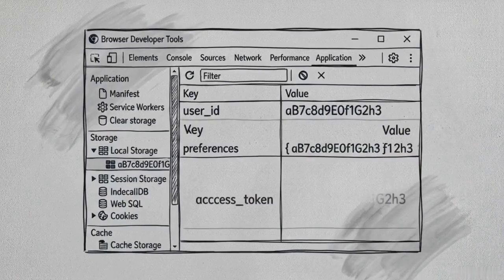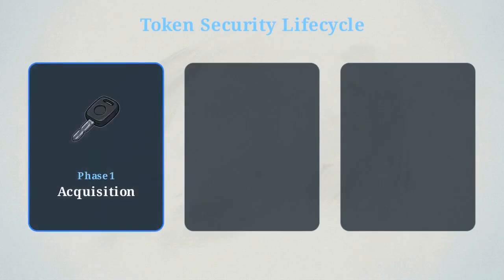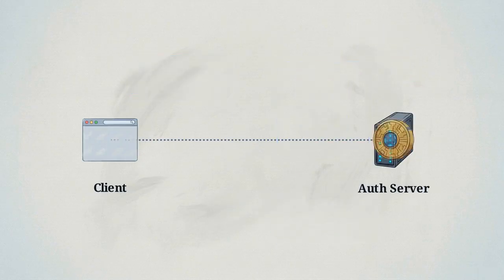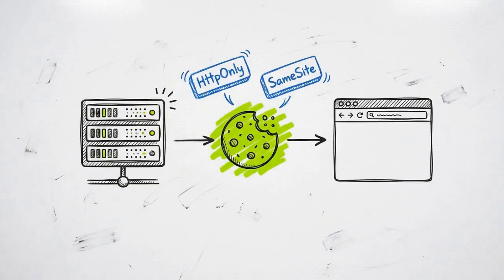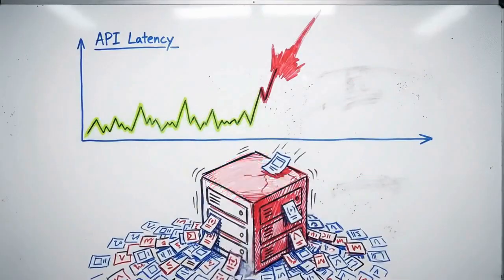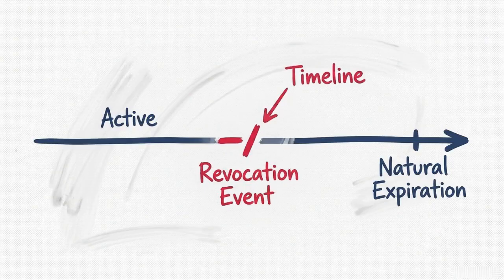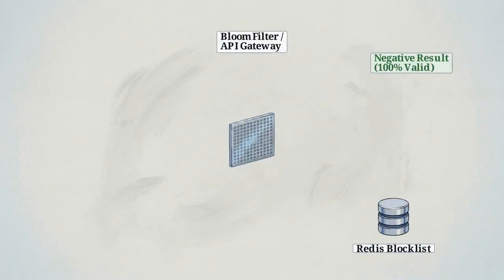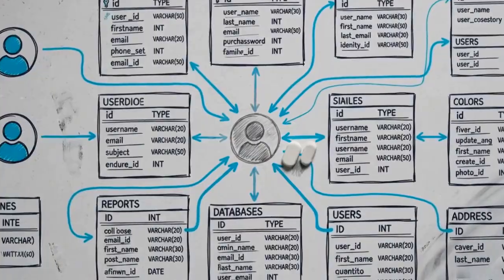IAM System Design: Authentication, Authorization, OAuth2, OIDC & Token Revocation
How do modern enterprise platforms manage authentication and authorization securely across millions of users, third-party apps, and microservices without compromising speed or user safety? They rely on a central Identity and Access Management (IAM) system.

In this deep-dive System Design session, we build a scalable, production-grade IAM system (inspired by Auth0, Keycloak, and AWS IAM) from the ground up!

We break down the core protocols, security patterns, data schemas, and critical token-management trade-offs you MUST know for your SDE-2, SDE-3, and Staff Engineer System Design interviews.

💡 KEY TAKEAWAY:
Designing an IAM system is a balance between stateless scale and instant security control:
• USE OIDC & OAUTH2 WITH PKCE: Always separate identity (OIDC) from authorization delegates (OAuth2), and enforce Proof Key for Code Exchange (PKCE) to prevent authorization code interception attacks.
• ASYMMETRIC JWT VALIDATION: Sign access tokens using private keys at the IAM provider level, allowing downstream microservices to validate signatures statelessly using public keys (via JWKS) without making expensive remote DB lookups.